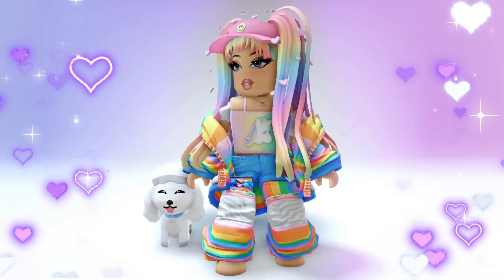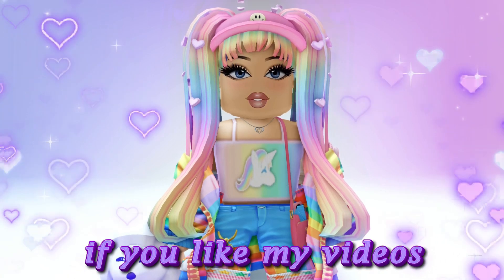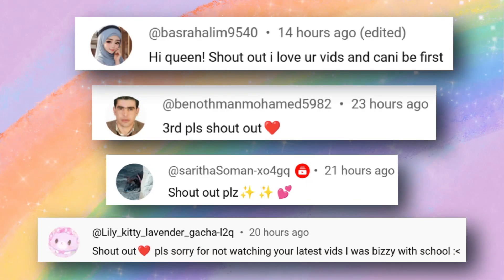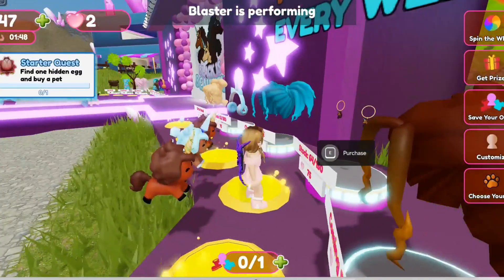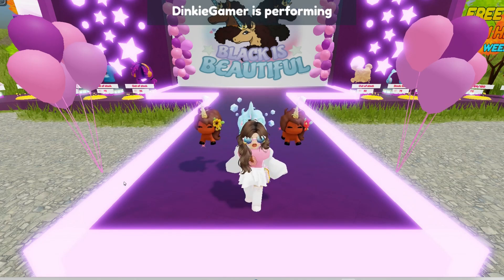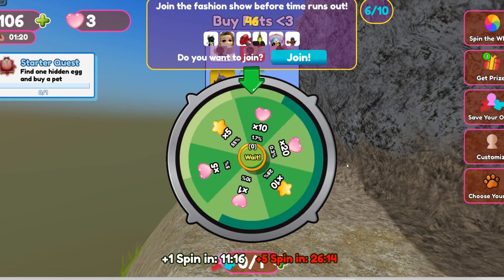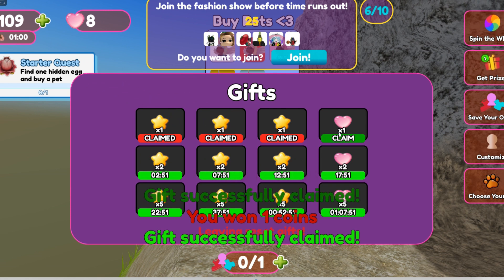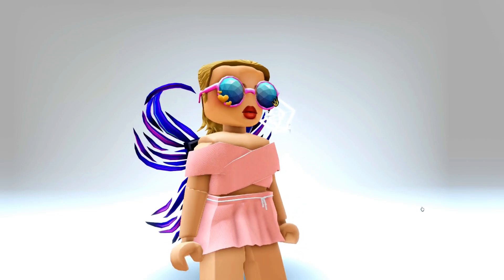Get FREE Roblox Items 🤯😍 Unlimited & Limited UGC Items ( STILL AVAILABLE SEPTEMBER 2024 ) 😁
Todays video is all about FREE Roblox items that you can get REALLY EASILY...I mean almost instantly.